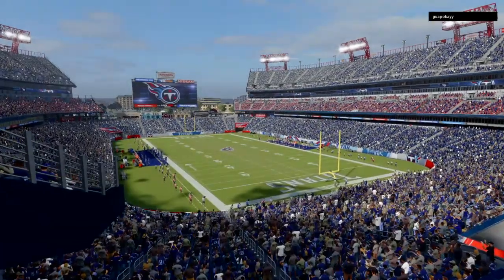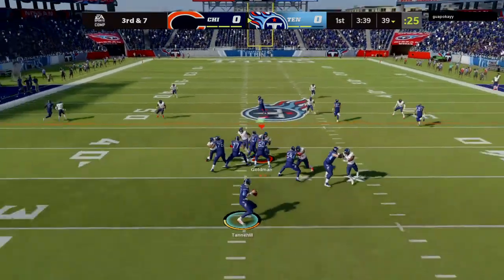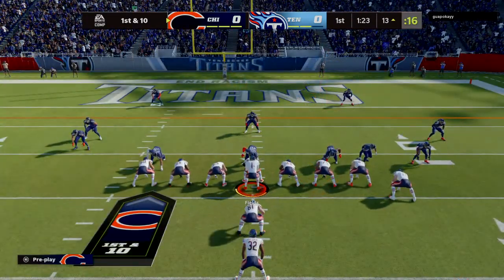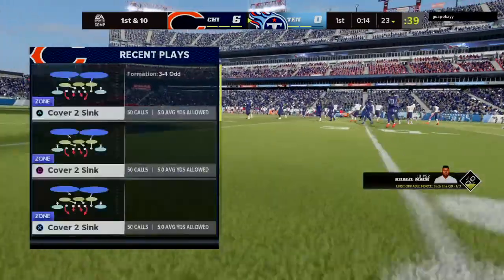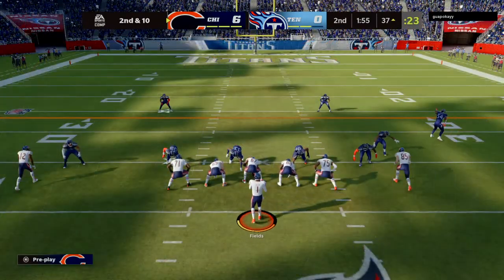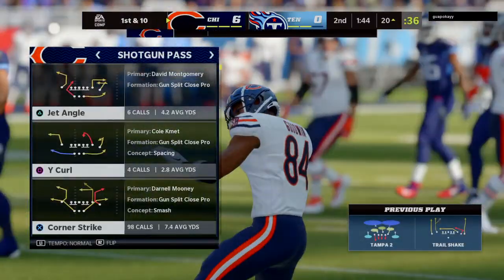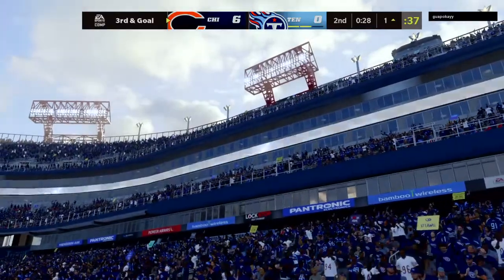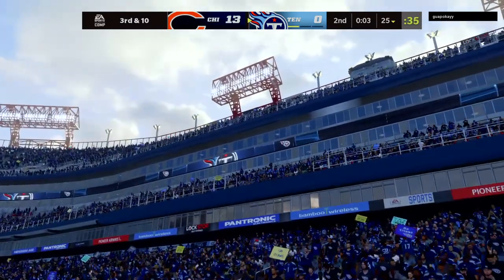Chicago Bears vs. Tennessee Titans quit on 3rd quarter Chicago Bears defense unstoppable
Chicago Bears Justin fields David Montgomery Madden 22